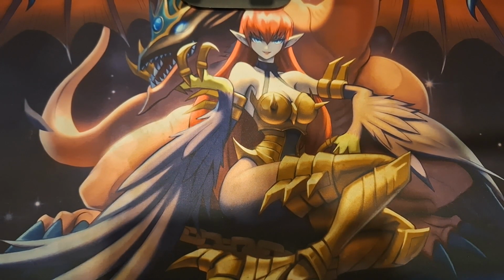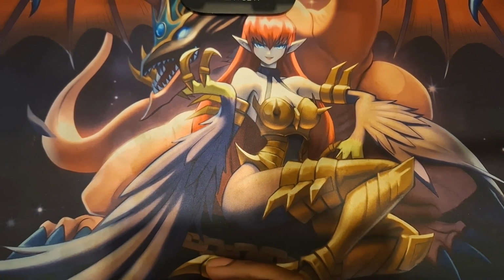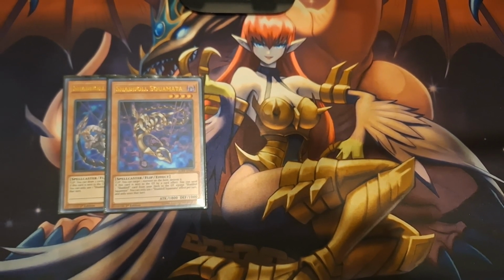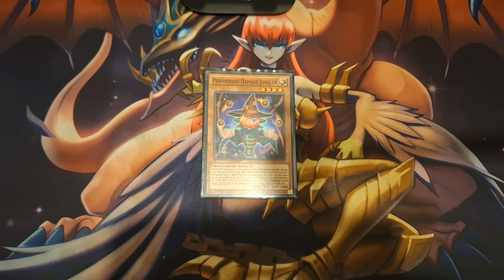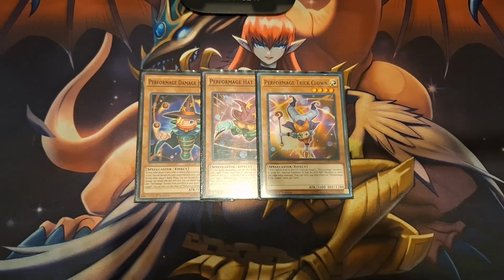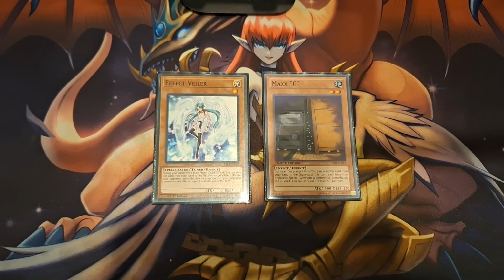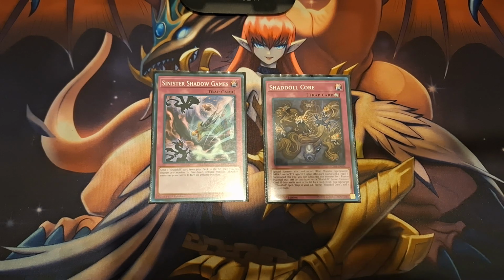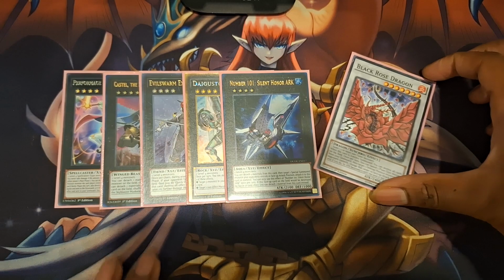Retro Deck Profile: Shaddoll Clowns (2015)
it's time to send in the clowns. this retro deck profile is for Shaddoll with the inclusion of Performage engine (Clown, Juggler and, Hat tricker before the tier 0 fun of pepe). Here is my version of the deck before the impact of pepe.

PAD ID main account
362,031,337

308,034,411